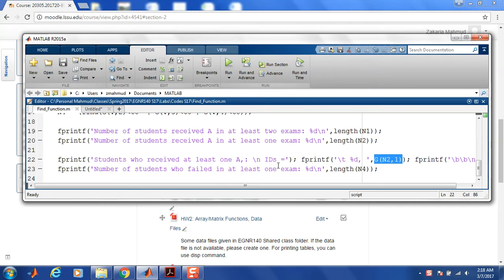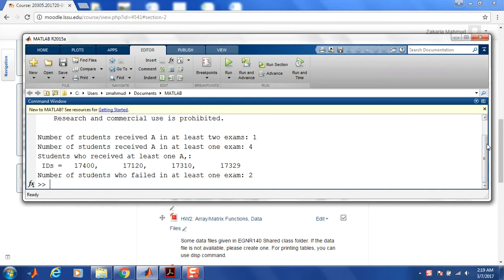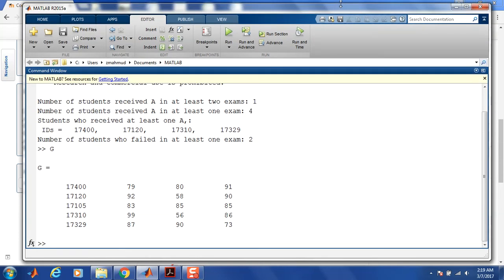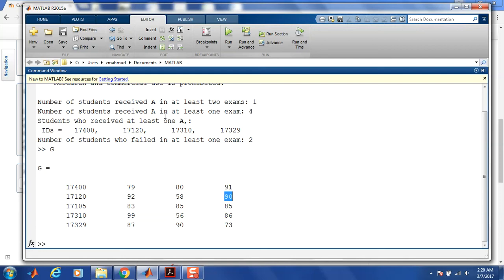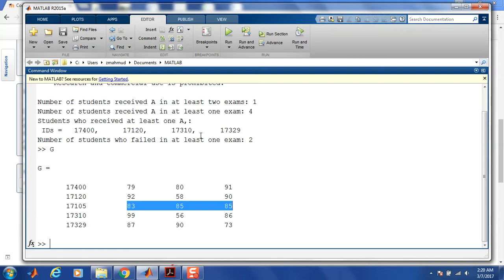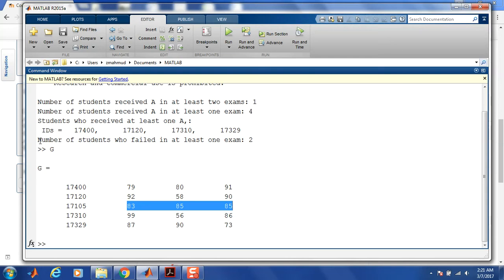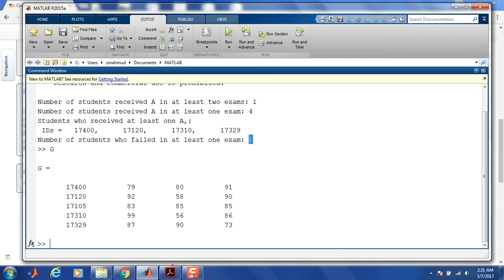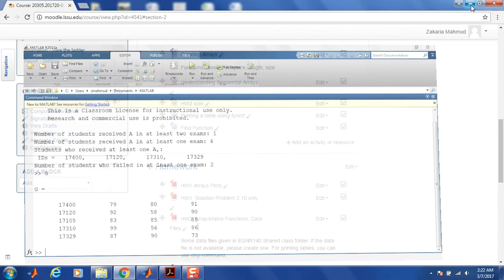find function (Part 2) in Matlab